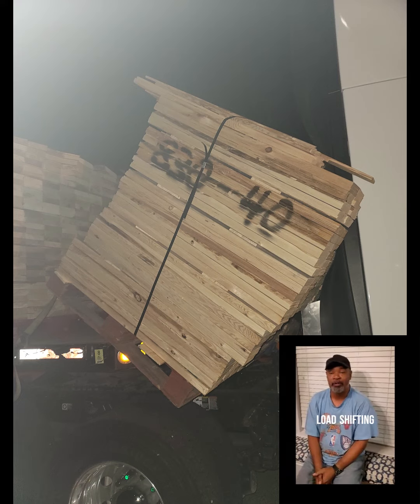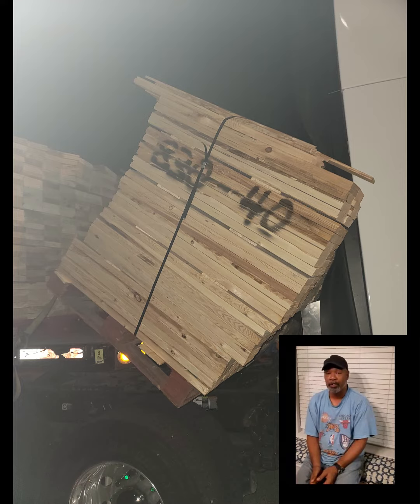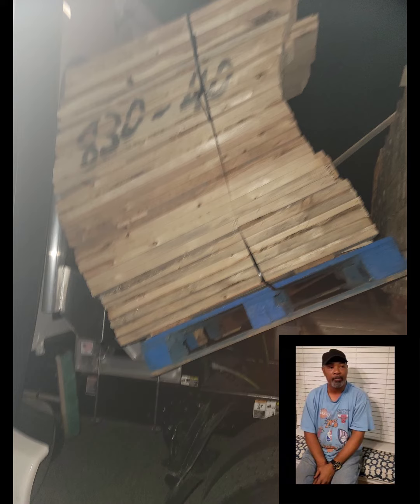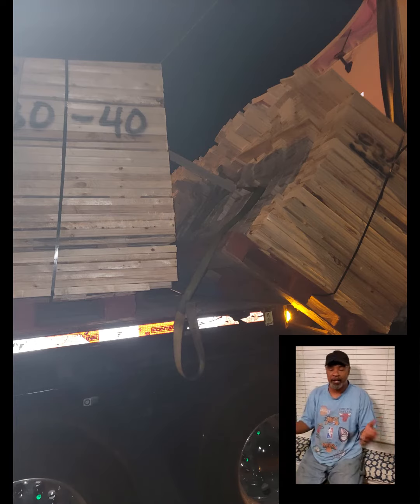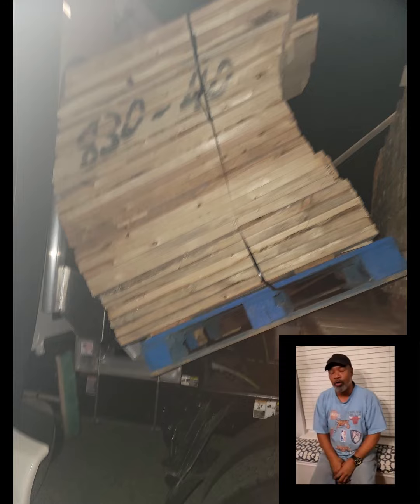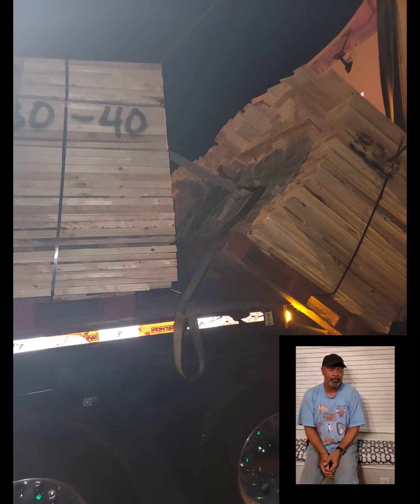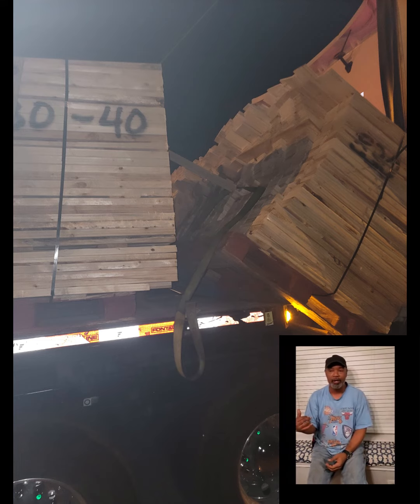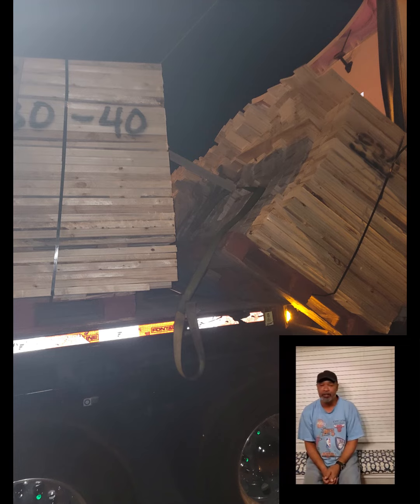Load Shifting_2 | Mastering Load Shifting in Trucks | From A Driver View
🚛 In this video, we dive deep into the fascinating world of load shifting in trucks – a crucial technique that optimizes efficiency and enhances safety on the road.

Welcome to "From A Driver View", where Truck Drivers and Owner Operators find Expert insights, Safety Guidance, and Cost-Saving Strategies. I will share decades of Knowledge, focusing on Safety, reducing Expenses, and providing engaging content. Join us to enhance your trucking skills and stay up-to-date with industry trends.